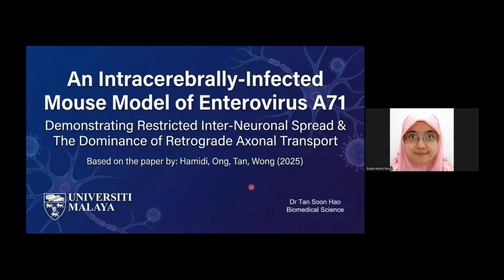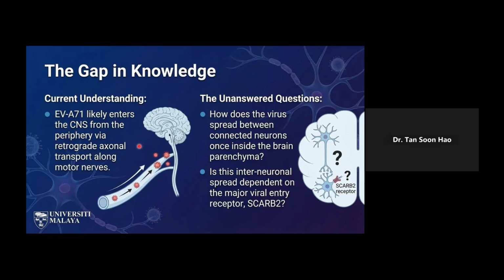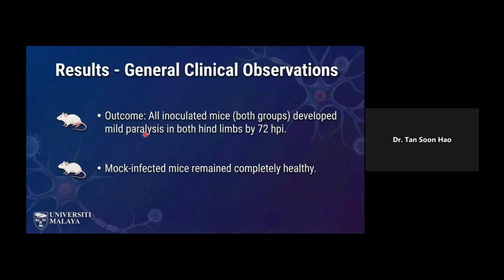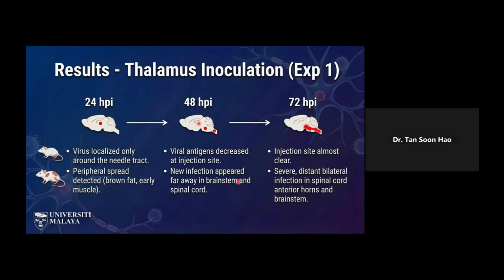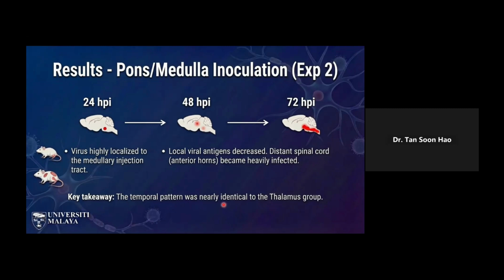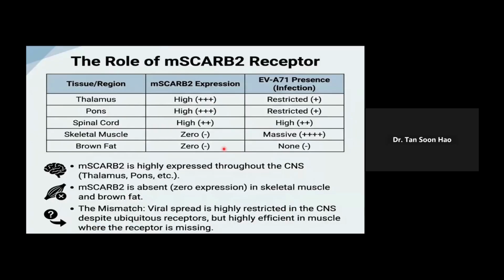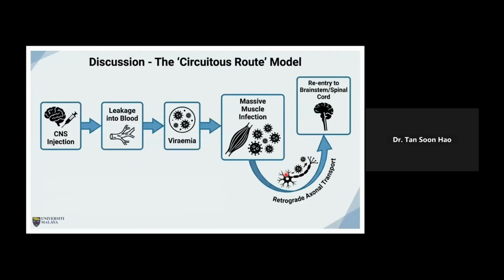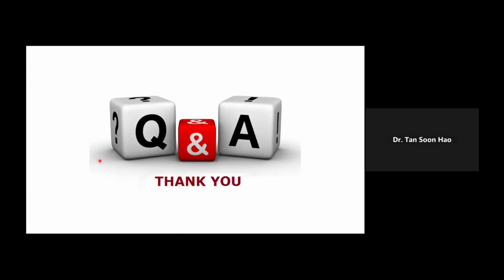The Long Way Round: Uncovering EV-A71’s Circuitous Route to the Brain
Breakfast@UMHealth 2026 | Episode 8 | Part 2

Full Title: The Long Way Round: Uncovering EV-A71’s Circuitous Route to the Brain

Dr. Tan Soon Hao (Speaker)
Department of Biomedical Science (Moderator)